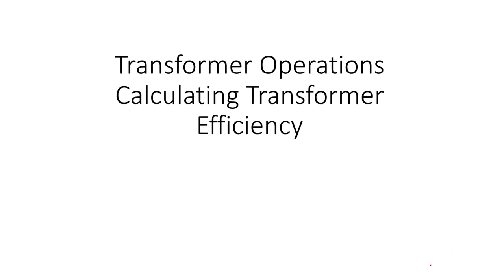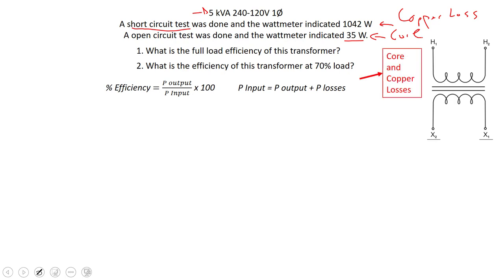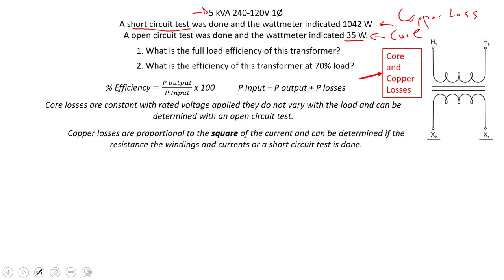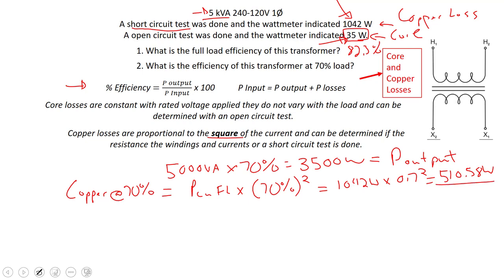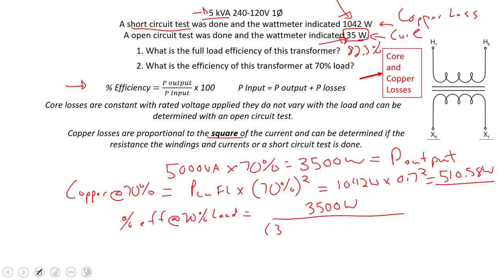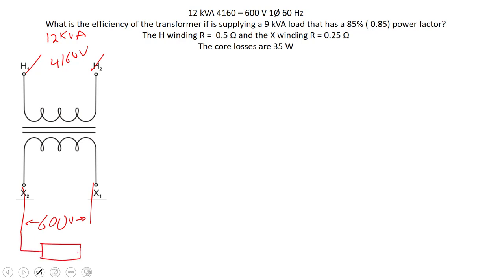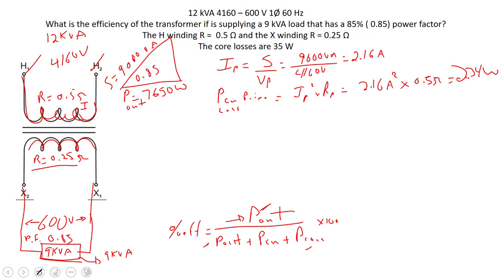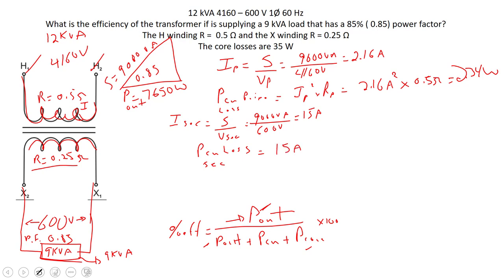Transformer Operations Transformer Efficiency